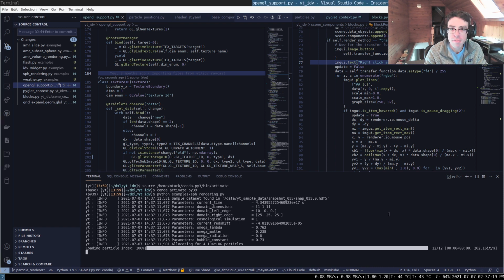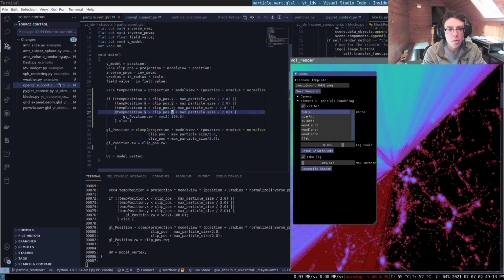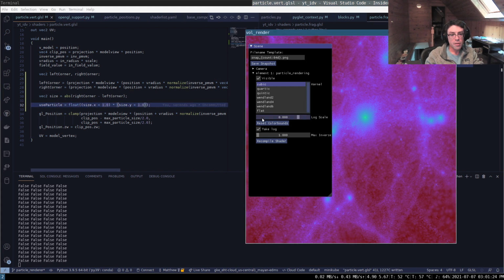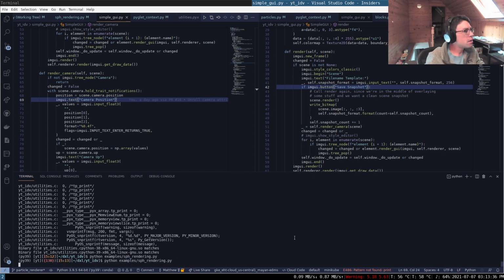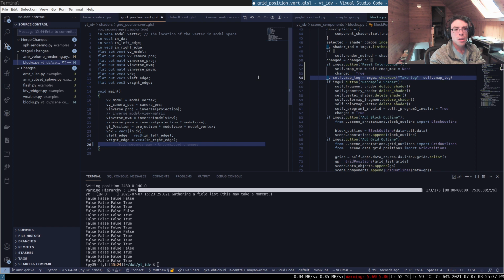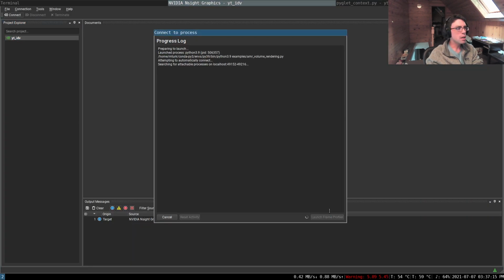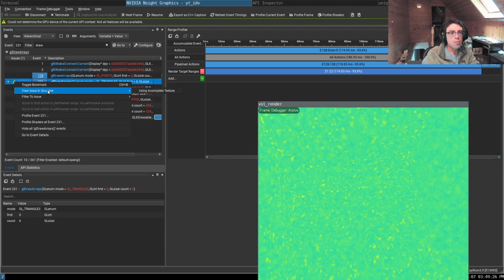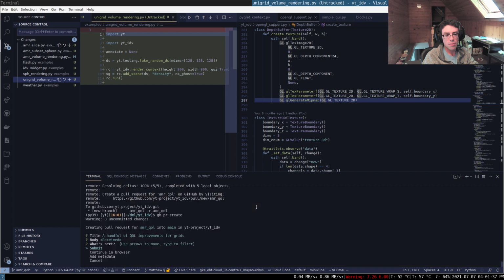2021-07-07 - SPH rendering in yt_idv and AMR stuff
Trying again to improve or understand performance for SPH rendering in yt_idv.  Did some performance and QoL stuff for AMR and volume rendering, too.